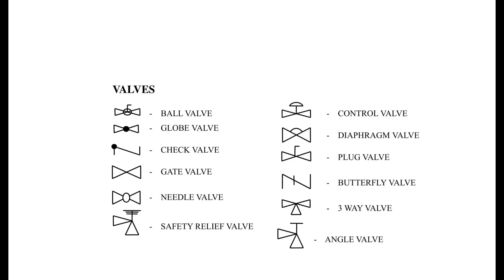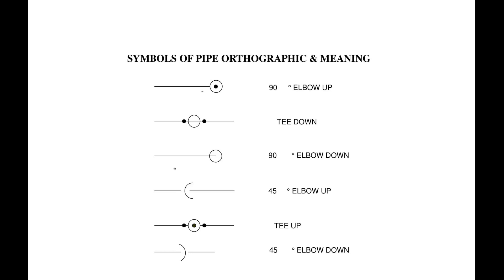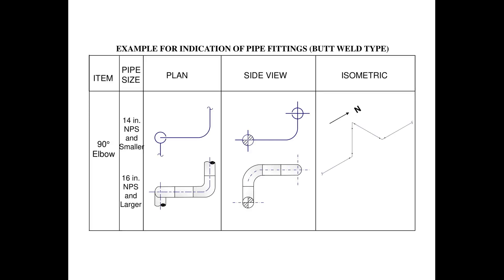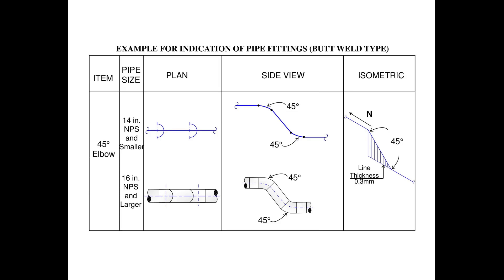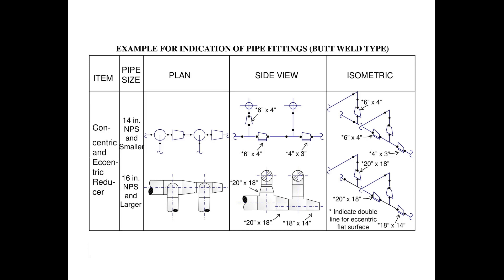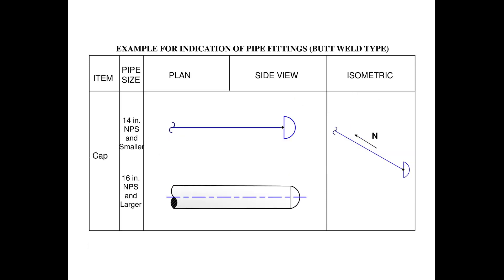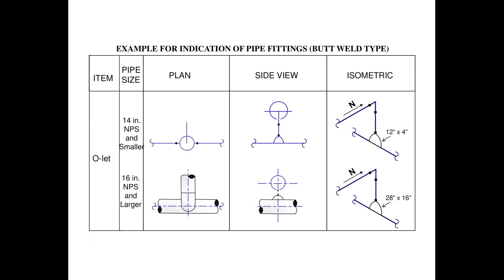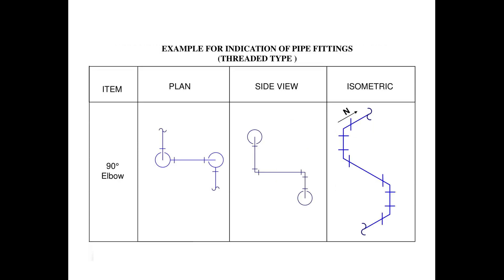Basic's on Piping Legends and Symbols